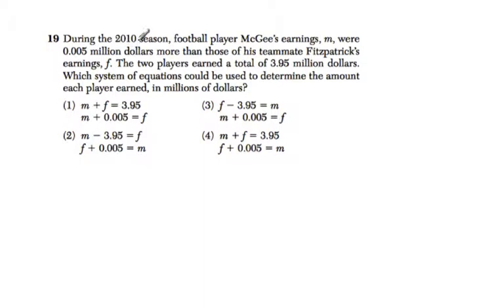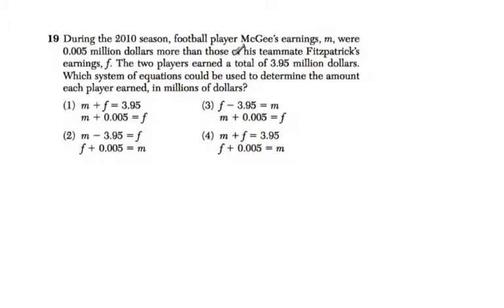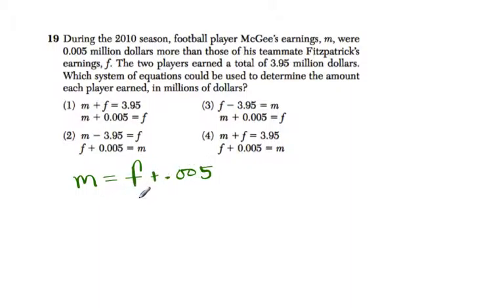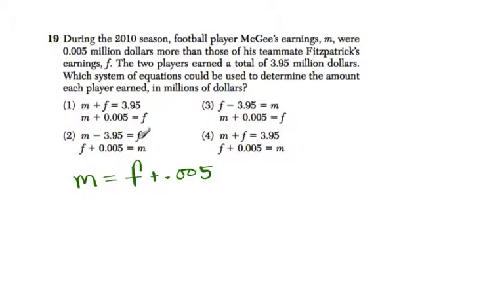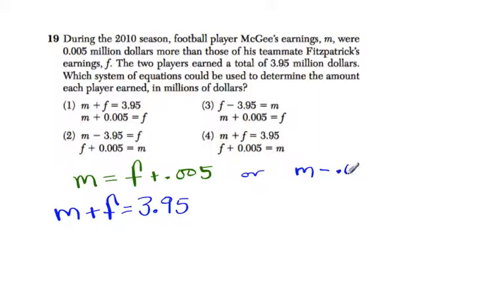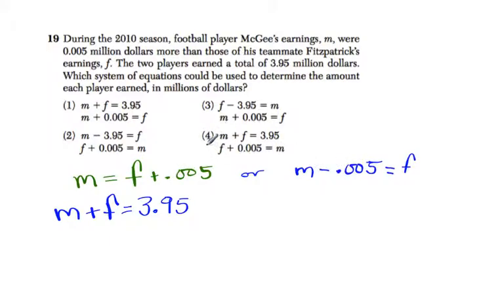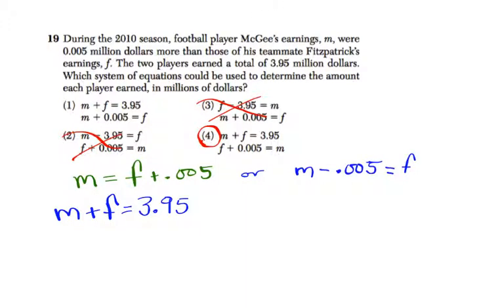August 2014 Part I - #19